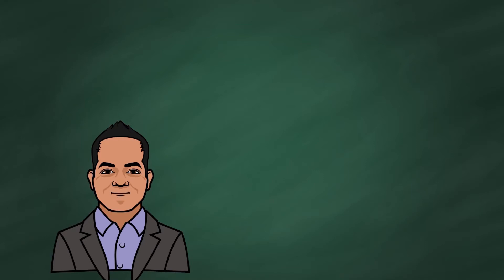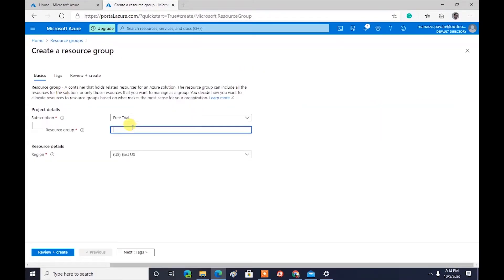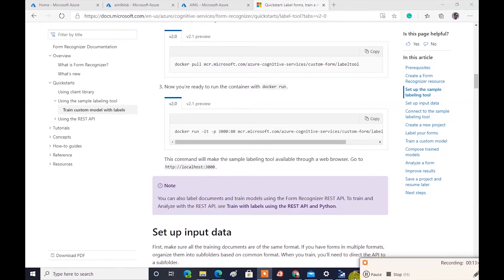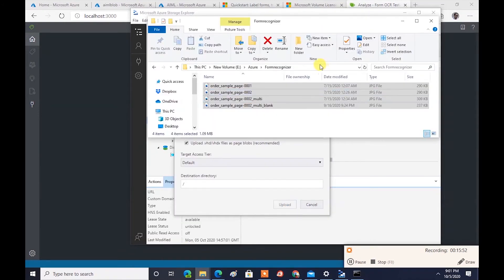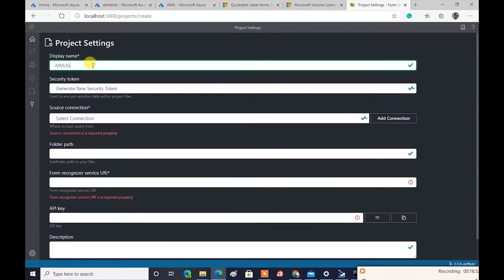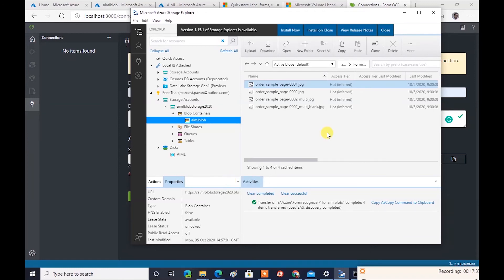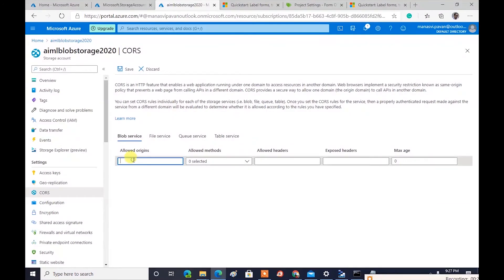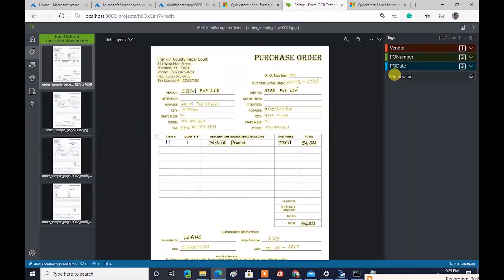Azure form recognizer Invoice data extraction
Azure form recognizer is a new service from Azure cognitive services, which helps to extract data from structured and semi-structured documents.